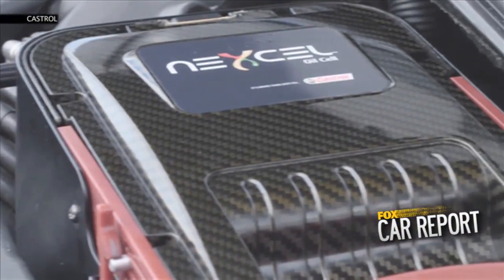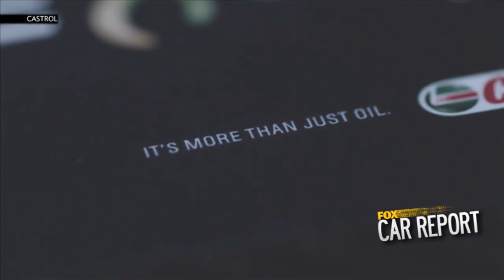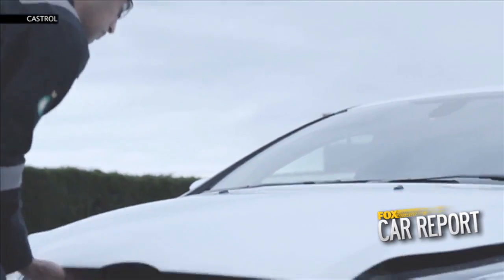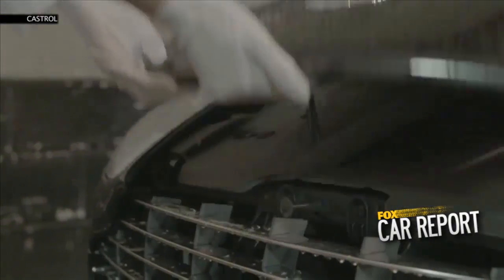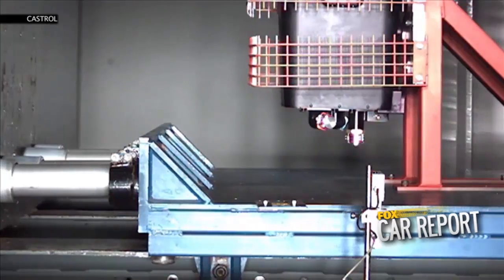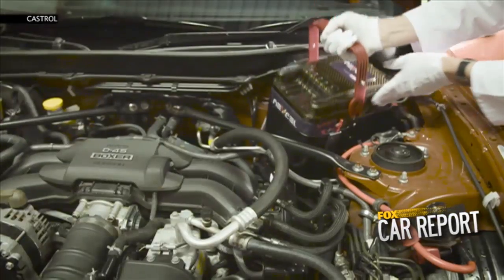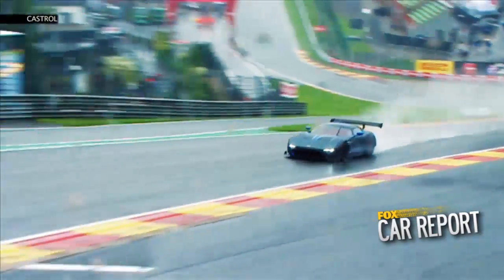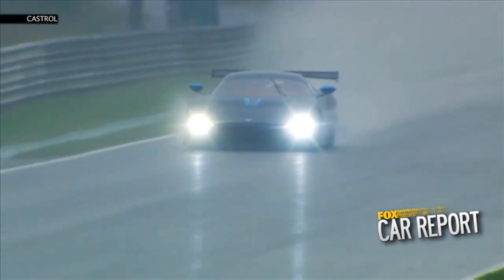FOX Car Report - 90-second oil change?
Fox Car Report: Castrol says its Nexcel system revolutionizes the way oil is used in a car engine, its swappable boxes delivering speedy changes with less waste.